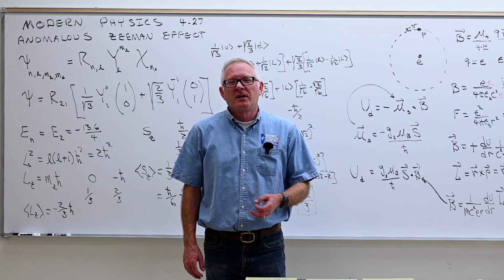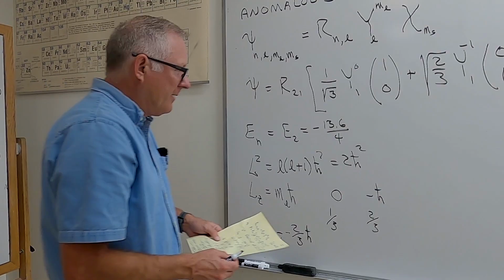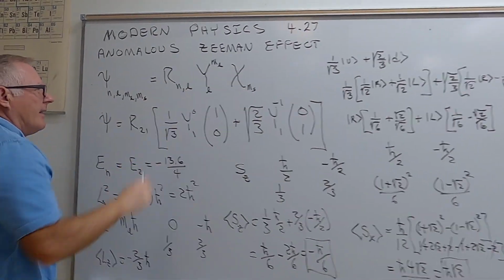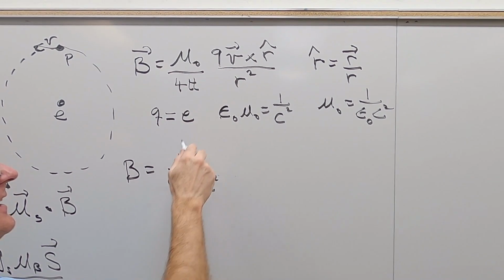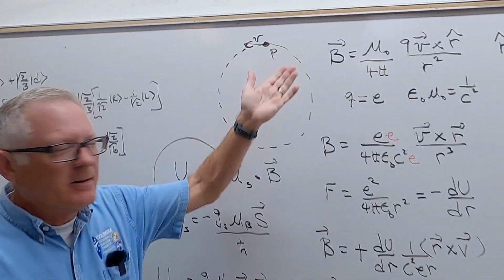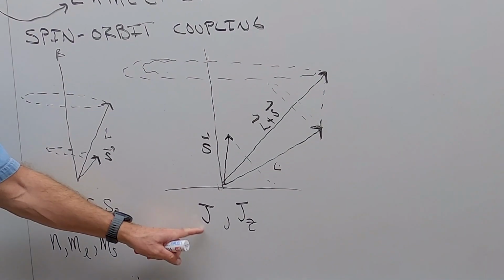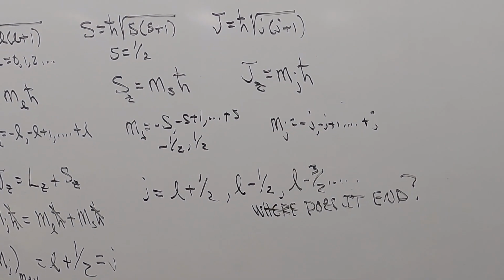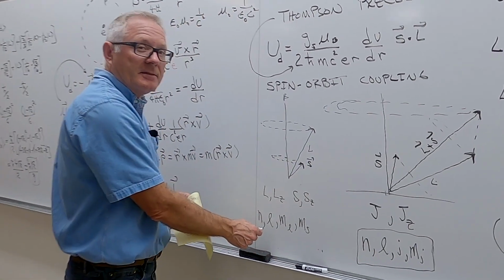Modern Physics 4-27 The Fine Structure and the Anomalous Zeeman Effect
This is the first video on the Fine Structure and Anomalous Zeeman Effect of hydrogen.  Here we delve into the spin-orbital coupling between the electron's orbital motion and it's spin.  We will also introduce the total angular momentum J.